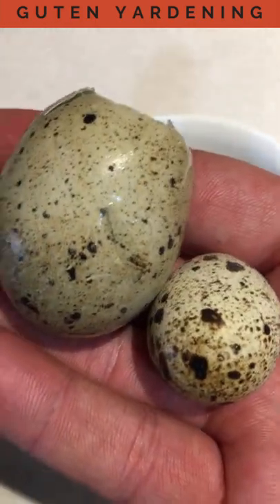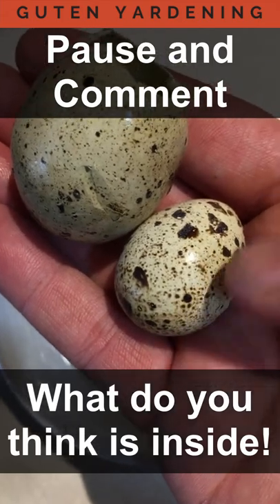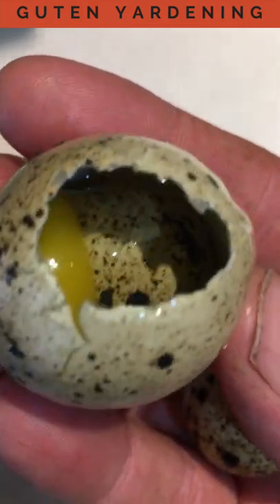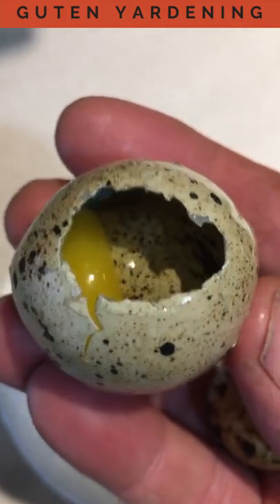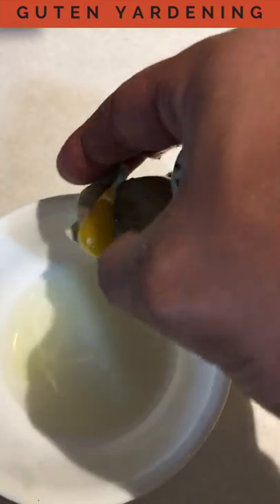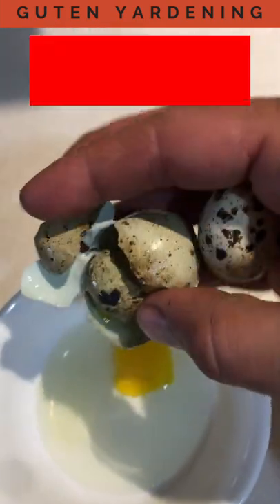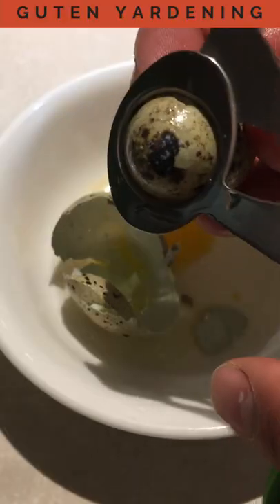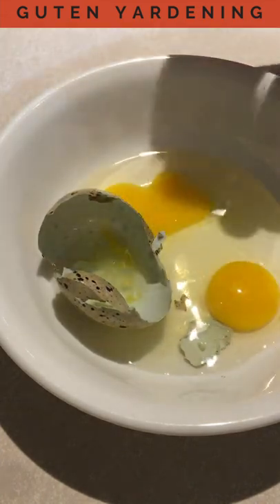What's Inside This Huge Coturnix Quail Egg? You've Never Seen This Before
We've now harvested nearly 3000 coturnix quail eggs from our hens (which means we have gotten quite familiar with cracking quail eggs), but this one is unlike any other egg we have opened before.

First, this is the biggest quail egg we have ever seen laid.  Our thought was that perhaps this was a double-yolker.  But, when we cracked this egg open, what we found surprised us completely.

Make sure you pause and leave a comment to guess what is inside before you watch the surprise unfold ad we open this odd egg.